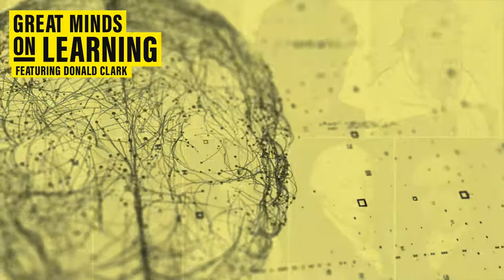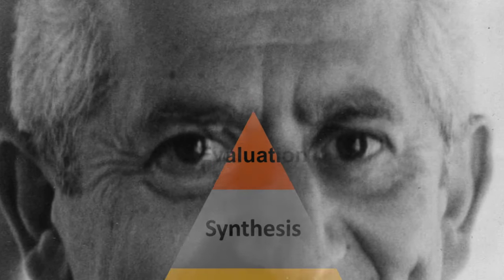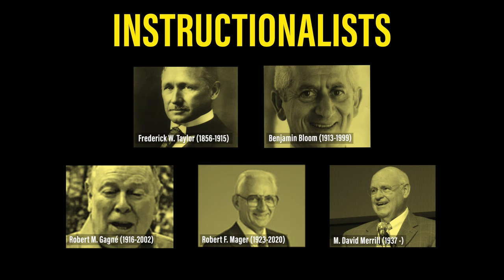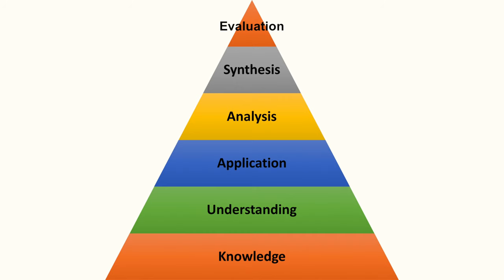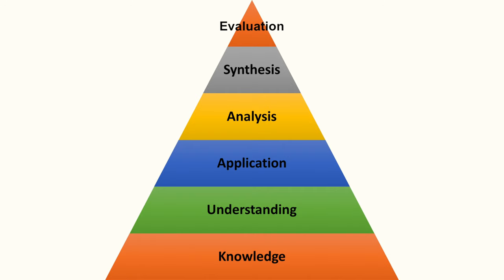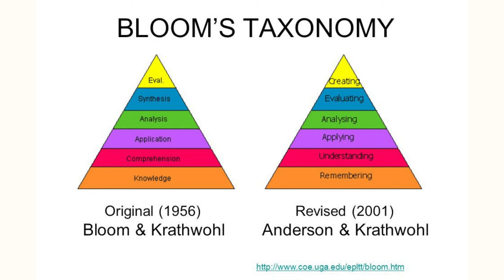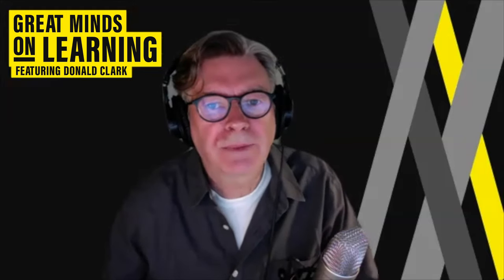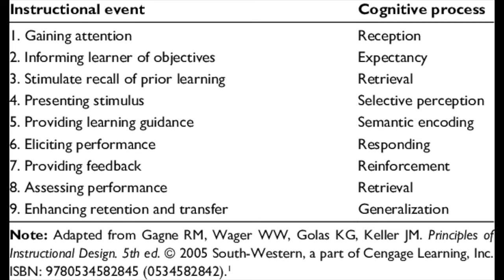Instructionalists with Donald Clark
The most quoted, but often least read, theorists in instructional design.

In this episode, Donald and John discuss a group of theorists who mostly focused directly on instructional design, and who between them created a body of work which is canonical to the practice of learning design.

Although their most famous maxims feature prominently on PowerPoints and blogs about learning design to this day, their ideas are often cherry-picked and misrepresented – as in the strange case of Benjamin Bloom and his eponymous Taxonomy.

Donald calls for a revaluation, arguing passionately for their continued relevance and far-sightedness.

Timestamps
00:00 Intro
00:57 Introducing the Instructionalists
03:02 What is the timeline?
06:37 Frederick Winslow Taylor (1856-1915)
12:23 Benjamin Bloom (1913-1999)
25:30 Robert M. Gagné (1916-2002)
37:15 Robert F. Mager (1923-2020)
48:13 M. David Merrill (1937 -)

Download the new white paper from Learning Pool written by John Helmer & Ben Betts – Suite Dreams: The Past, Present and Future of Learning Systems